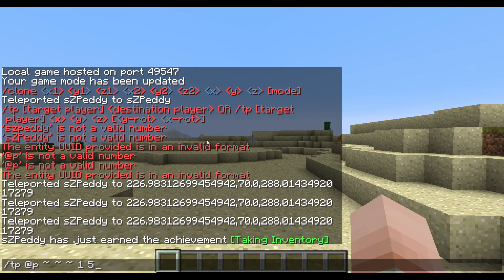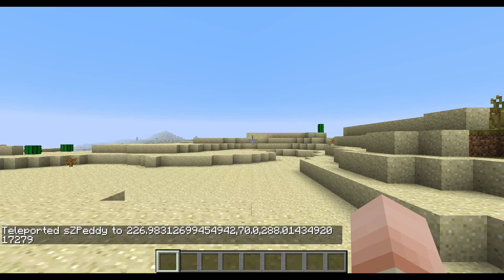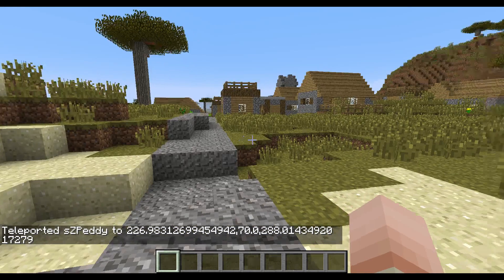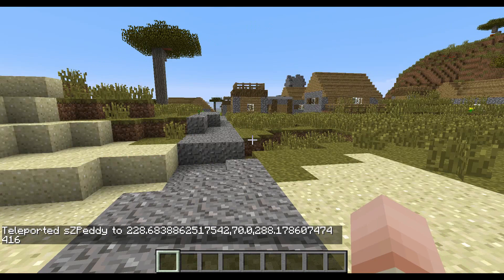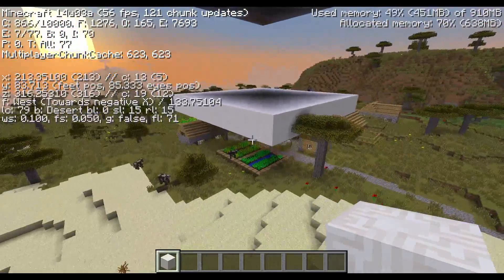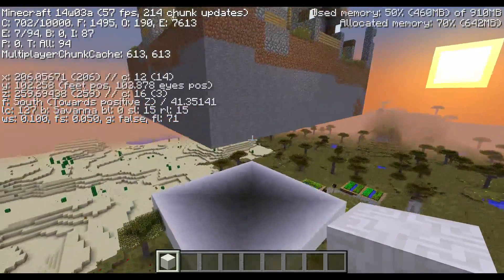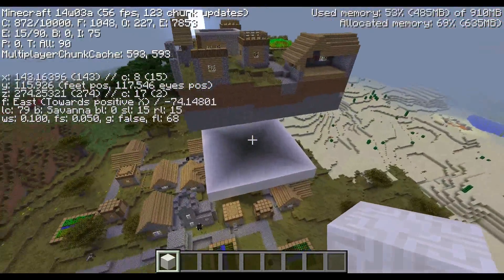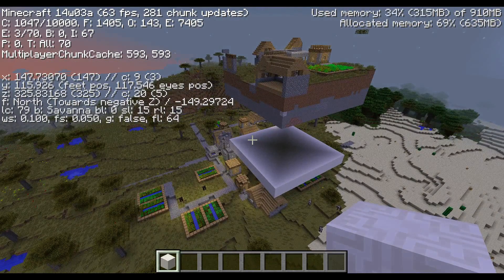Minecraft Snapshot 14w03a/14w03b - /tp, /clone and /fill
Let's take a first look on the new snapshot!
Discuss the features in the comments!

"Notable additions for mapmakers:

/tp now supports rotation arguments
Player selectors (@p, @e, etc) now support cubic areas. For example: @e[x=0,y=0,z=0,dx=10,dy=10,dz=10] gets all entities between 0,0,0 and 10,10,10
Added /clone command to copy large areas to other areas
Added a /fill command to fill a large area with a block"

Do you have questions or need help?
Skype: youtube.szpeddy